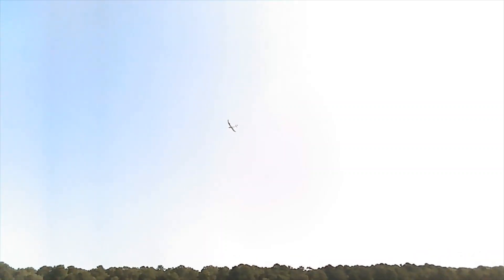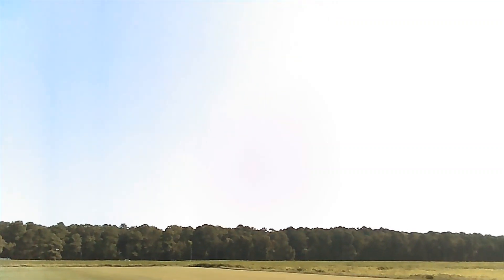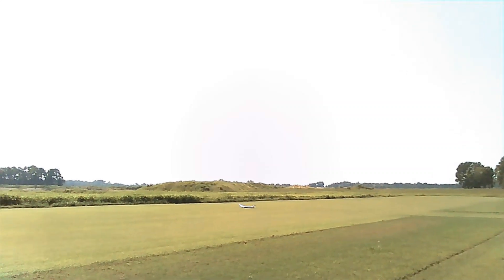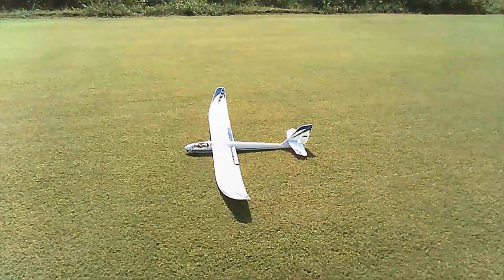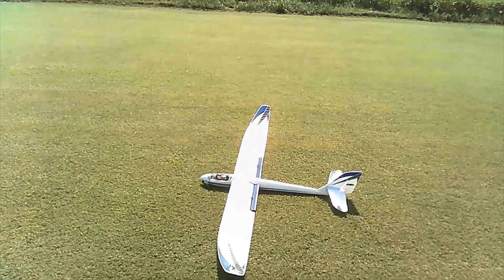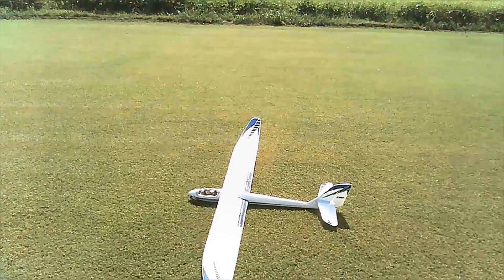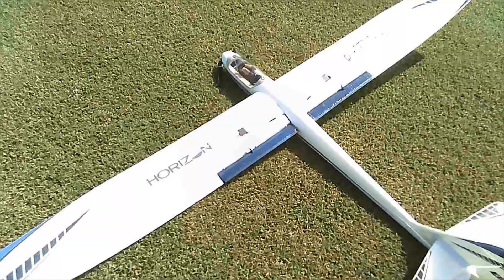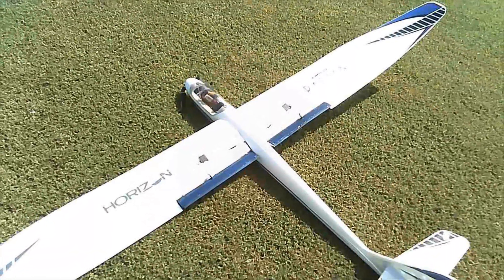Night Radian with Spoilerons flight highlights from 08/27.2024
My main objective in adding Spoilerons is to land at short fields with this Night Radian. This is a floater as any glider should be. But I also fly at places where the landing zone is much shorter than my club field.

This is the 2nd set of flights after adding Spoilerons to my Night Radian. I noticed after a landing during the 1st flight today, there was no difference in half and full up spoilerons. The servos were actually lifting up off the double-sided foam tape holding them to the wing. So I first made sure they were firmly attached and carved out some foam restricting the forward movement of the spoileron servo arms.

Prior to the day's flight, and after the flights on 25 August, I recentered the Spoilerons so the lowest point (-100% travel) was neutral with the wing, the midpoint (0% travel) about 30 degrees up and the full up spoilerons (+100% travel) was about 60 degrees up. I didn't measure, just a WAG. The NR seemed to turn better with Aileron only turns than the earlier flights. Of course the large Rudder is the primary turn surface still. The increased drag was also much better with this higher degree of Spoilerons going up.

Now I just need to put in an Elevator compensation to get a more level flight without the nose over. Up Elevator will also add some drag and help to slow down the NR for shorter field landings. That is my main objective in adding Spoilerons.